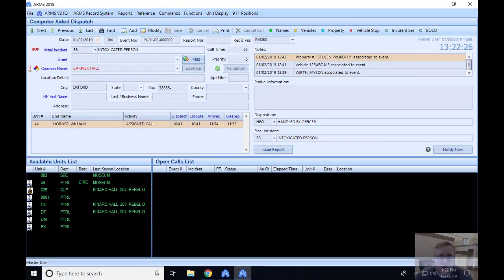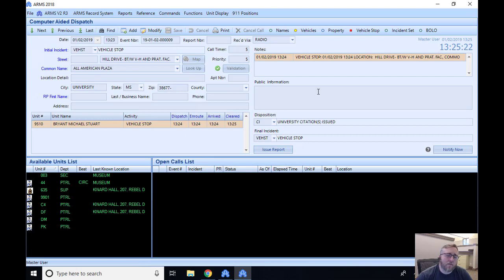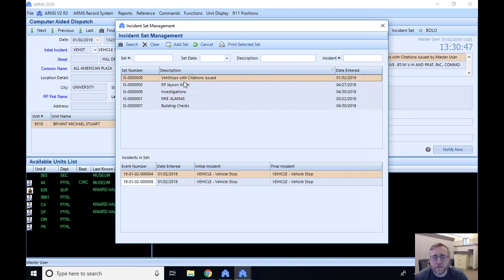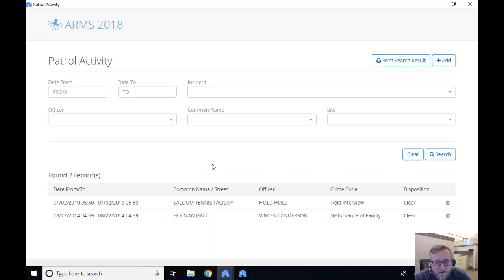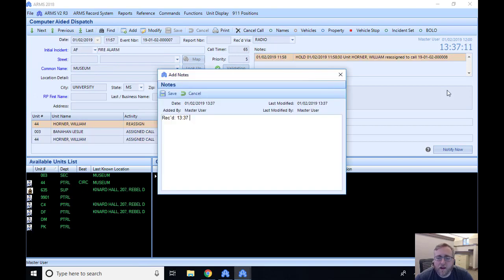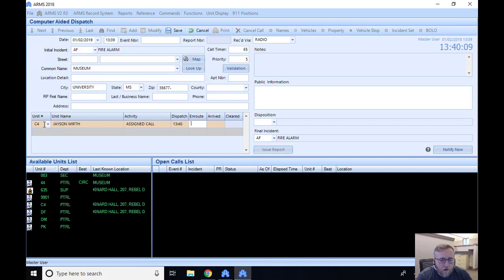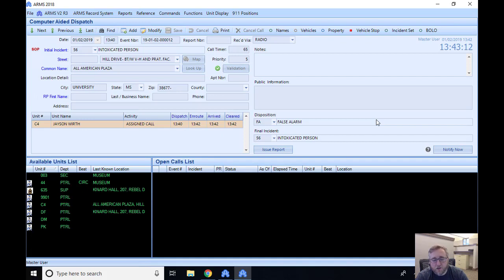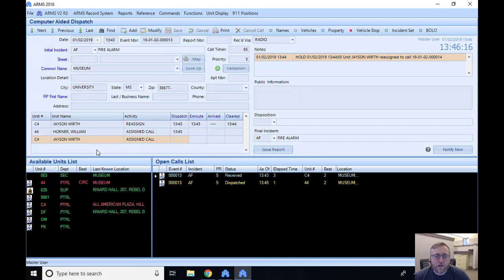CAD Training 6: Additional CAD Features